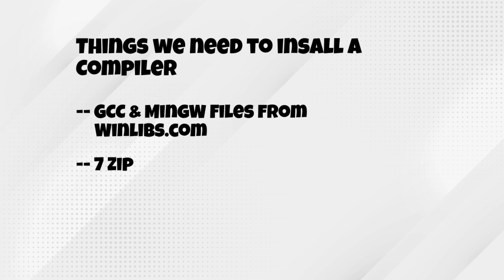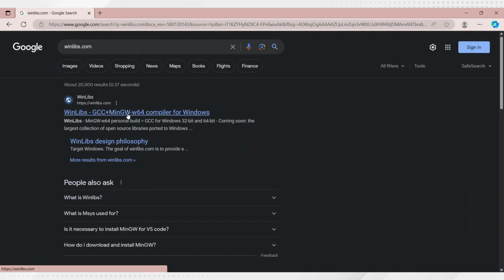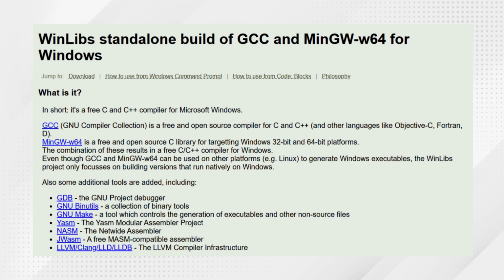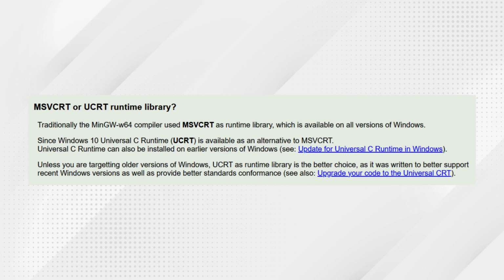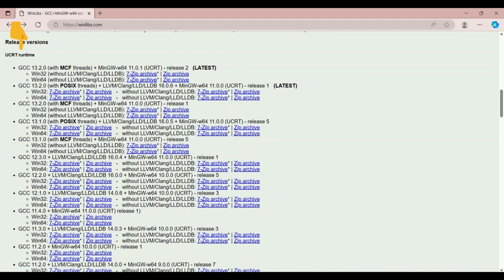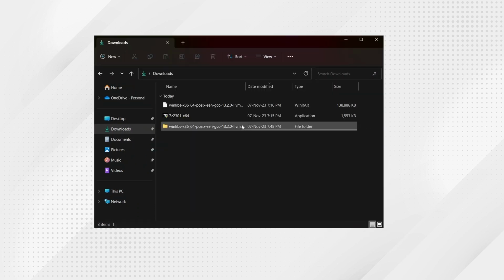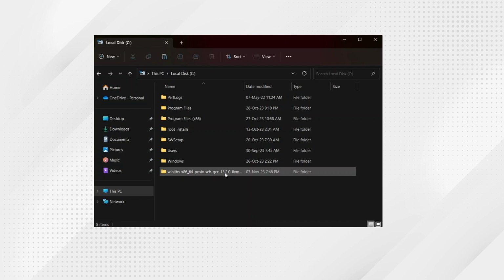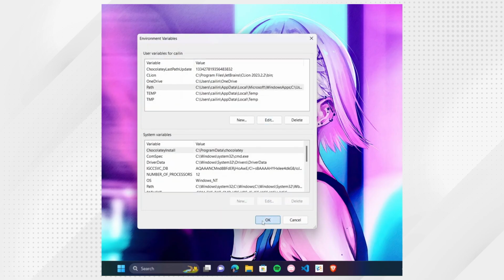How to install C compiler the easiest way for VsCode